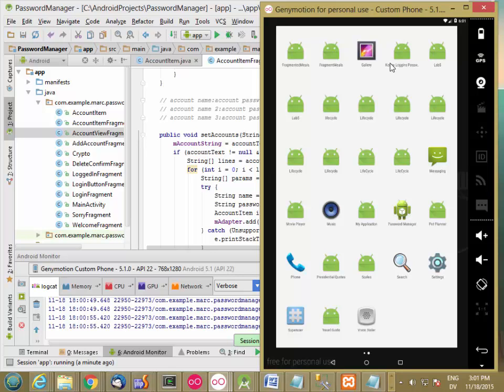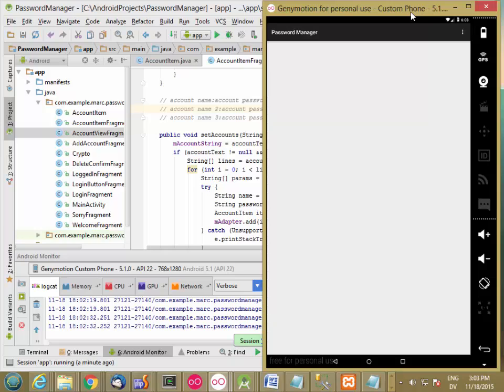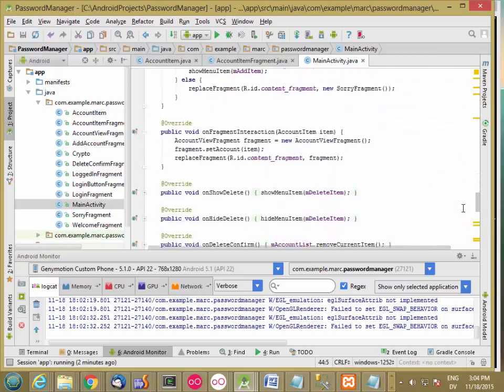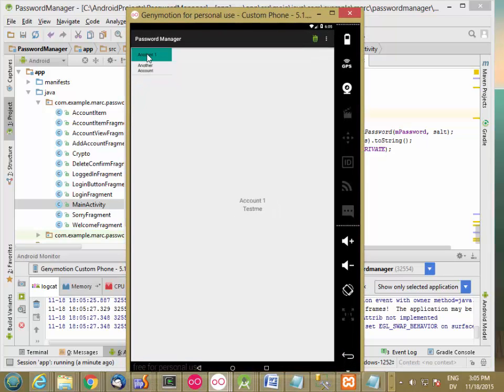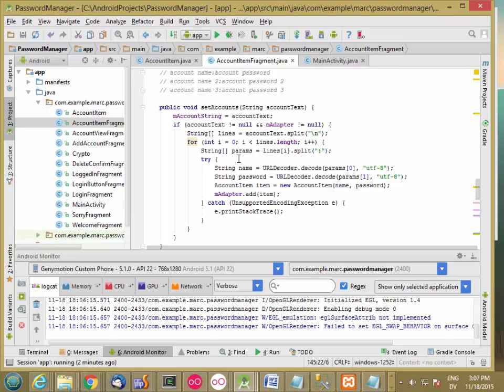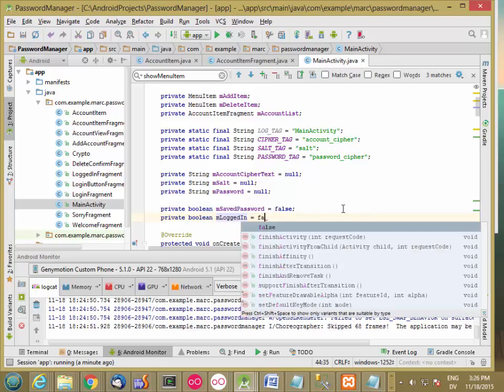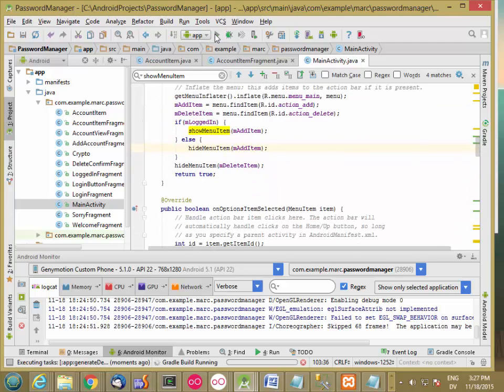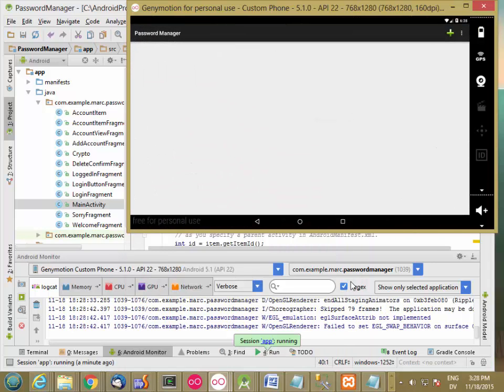135M PasswordManagerBugsII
CIS 135M Password Manager Bugs II - Fixing a few remaining bugs, including one bug I created in the previous video.